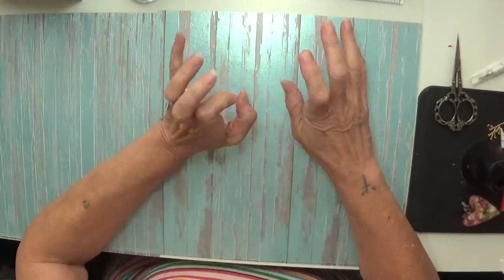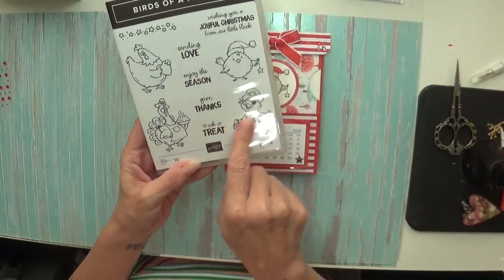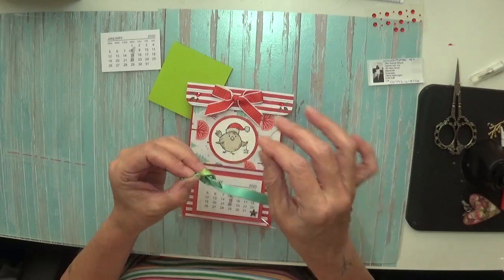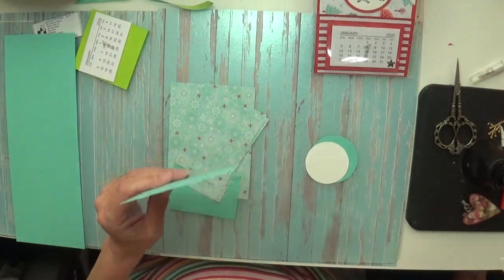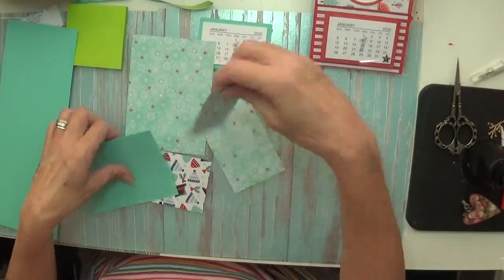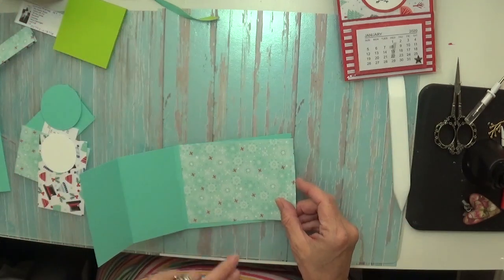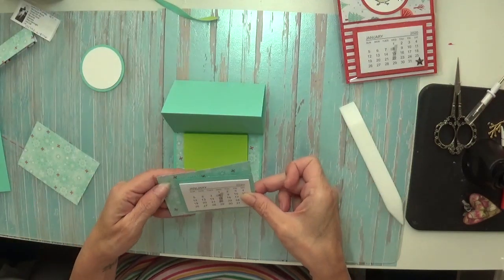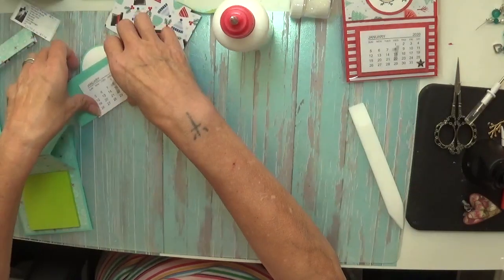Christmas Calendars/sticky Note Craft Fair Idea's Stampin' Up!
Hi I'm Gaynor, and tonight's video is this gorgeous Christmas calendar/ sticky note craft fair ideas also using new items from the aut/win occasions catalogue Stampin up .